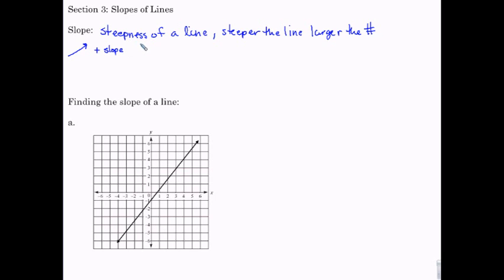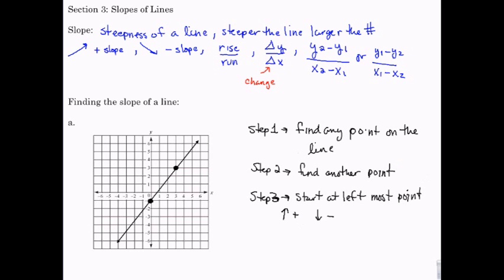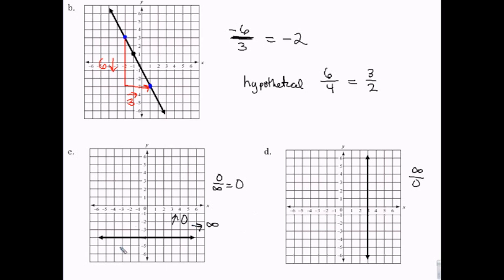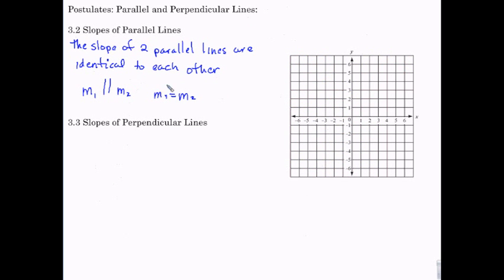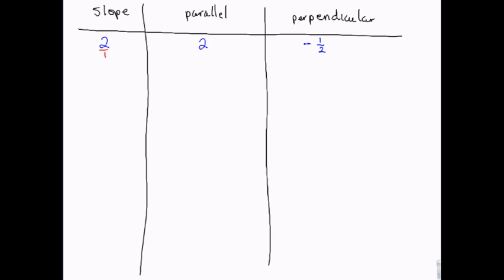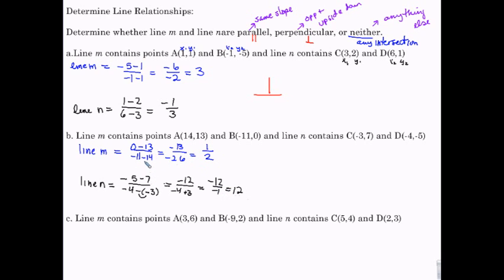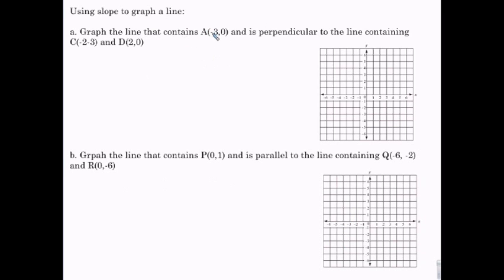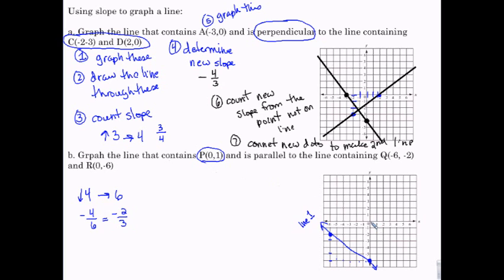Geometry - Slope, Parallel and Perpendicular lines